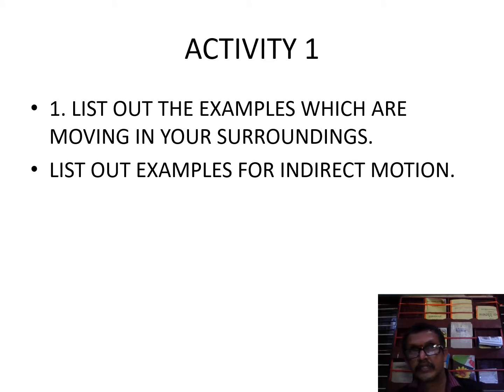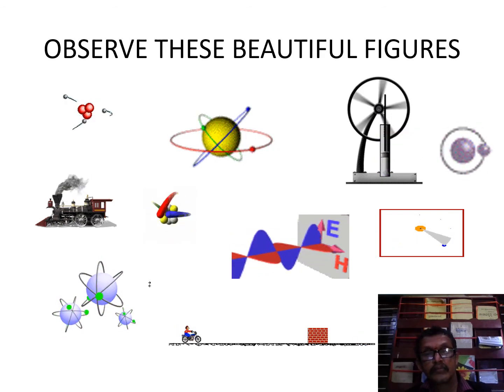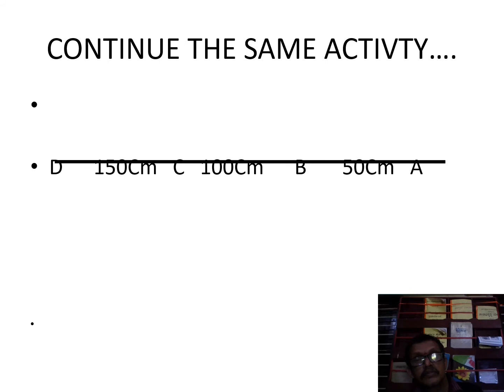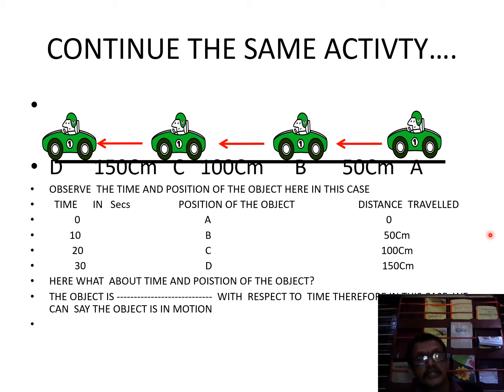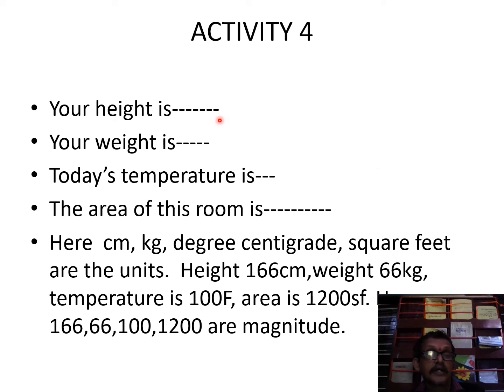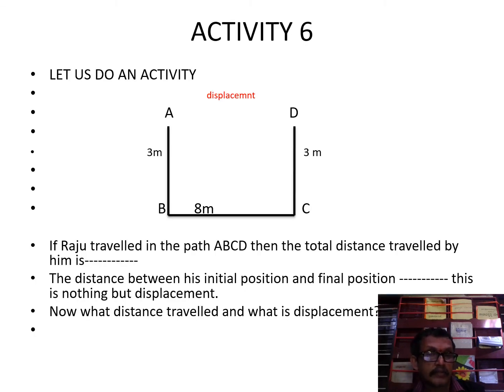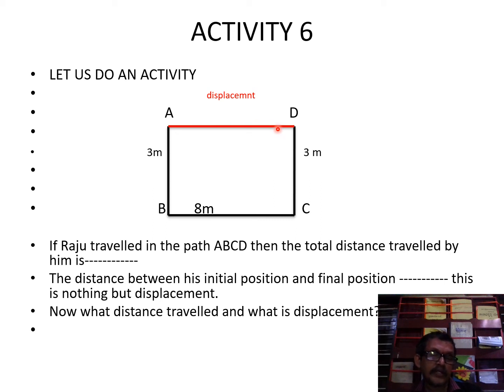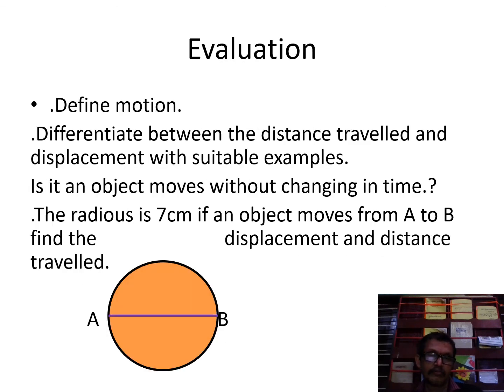Lesson-Motion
Quality education through media